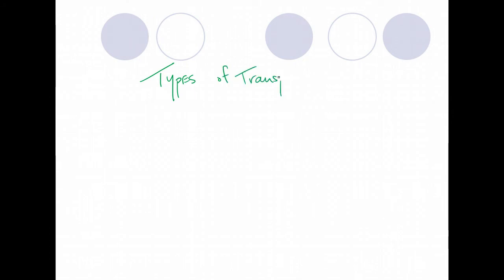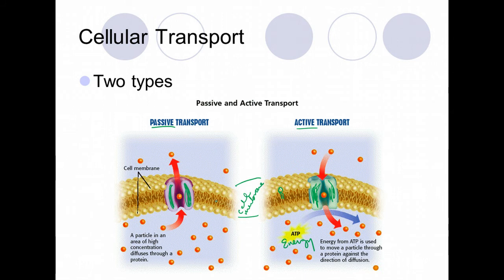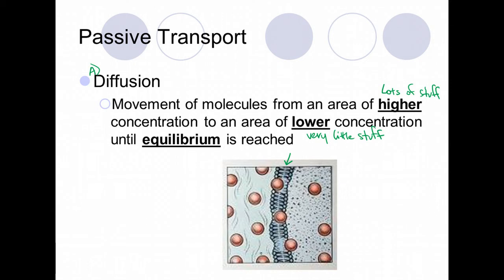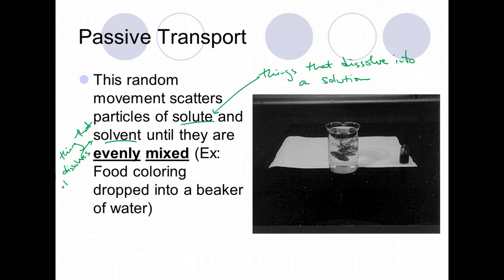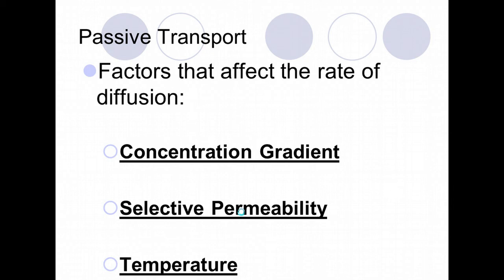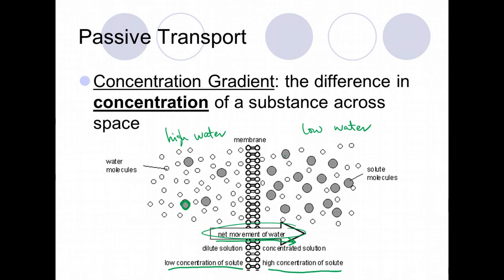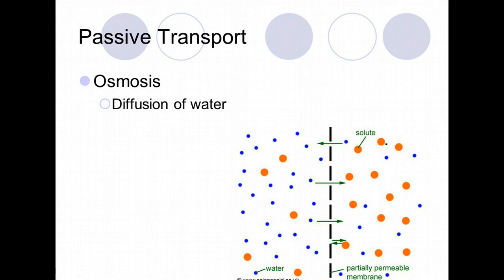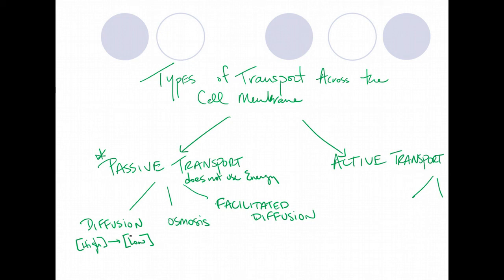Passive Transport Bio1